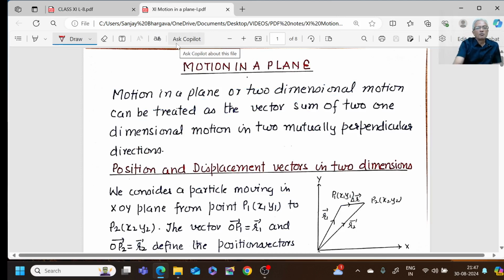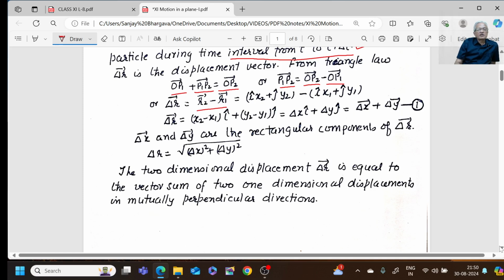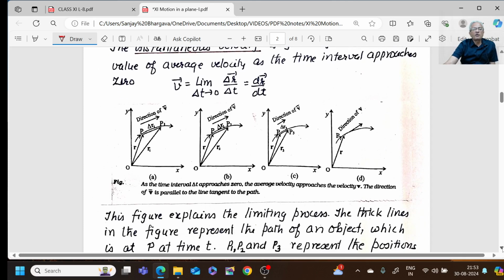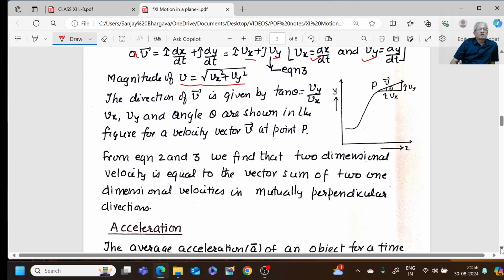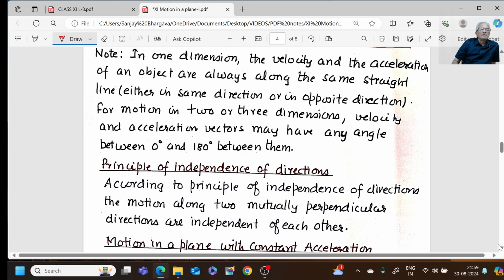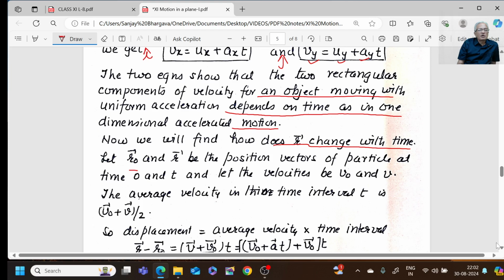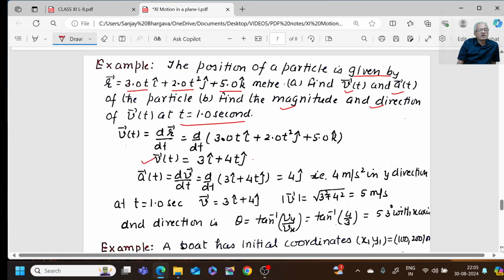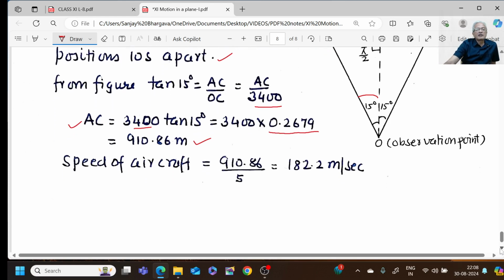L-8 MOTION IN A PLANE PART-I (CBSE, NEET, IIT-JEE, CUET)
This video will provide information about Position and Displacement Vector in two dimensions, Two Dimensional Motion with Uniform Velocity, Acceleration and motion in two dimensions with constant Acceleration. This video will be useful for the students of NCERT, CBSE, State boards of class XI, NEET, IIT-JEE AND CUET appearing students.